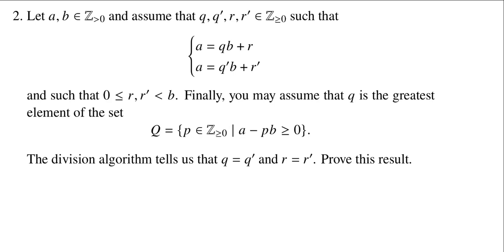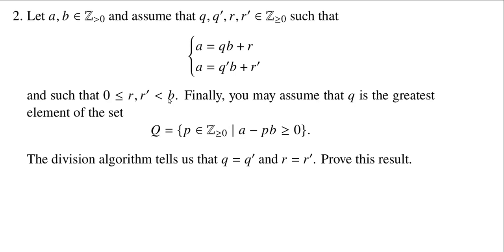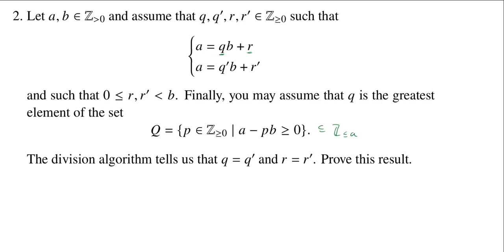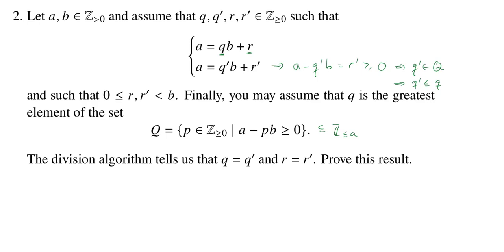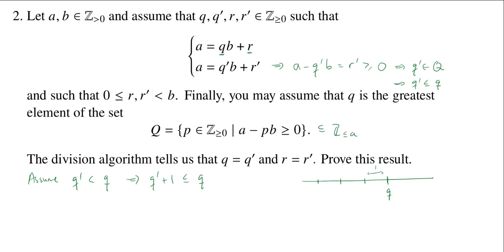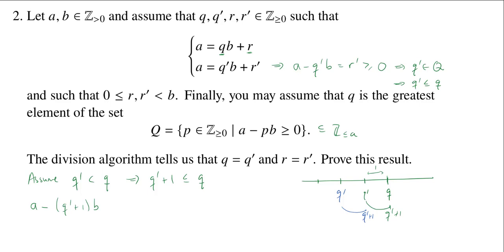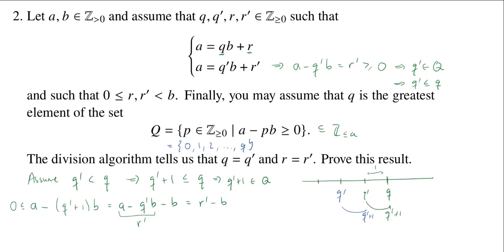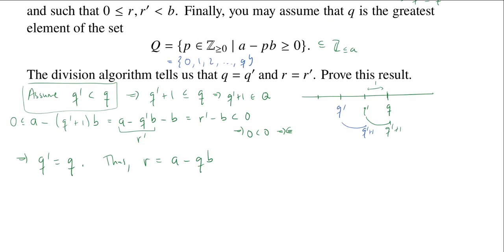Proving the Uniqueness of the Division Algorithm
Given one quotient-remainder pair, where the quotient has a certain maximality property, we prove that it is the unique quotient remainder pair.